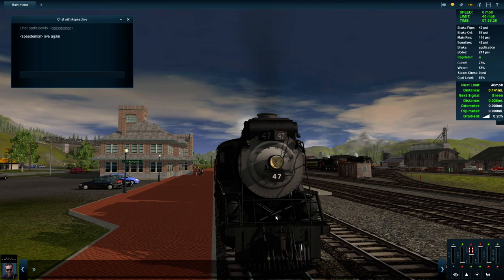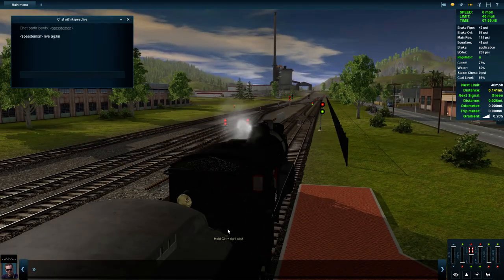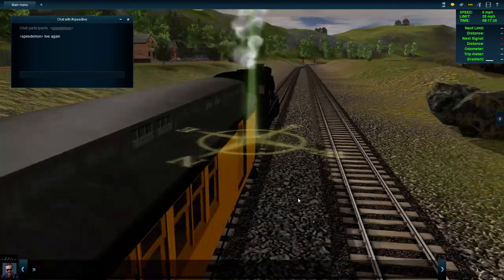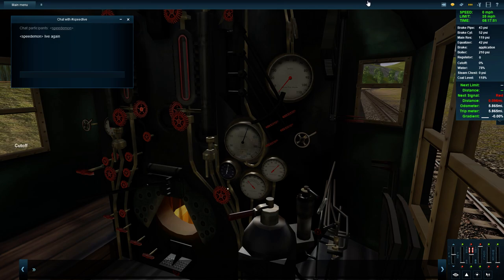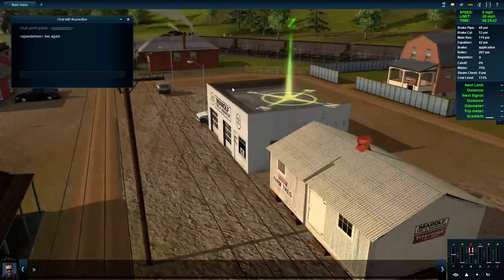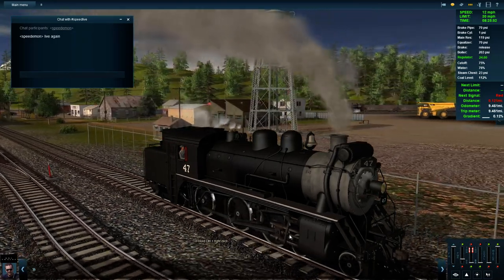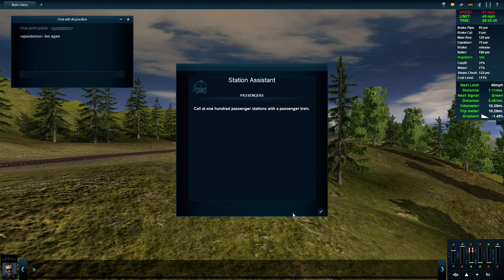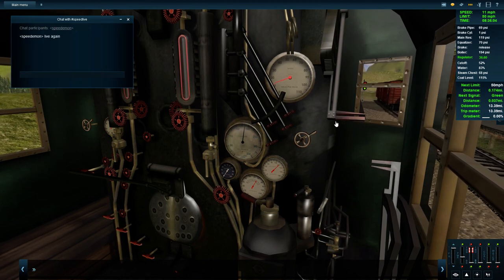LIVE Steaming feat. K&L Trainz CN / Steamtown X10a 4-6-4T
Welcome back to Trainz : A New Era.  In this livestraem I'm going to run the Steamtown version of CN X10a 4-6-4T from K&L Trainz.  I'll be doing a live commuter run on the kickstarter county route.  During each stop, I'll be trying to answer questions that have been left in my previous videos.  I hope you enjoy the show.

***Note : Youtube is messed up today.  It keeps saying I'm live, when in reality I'm not.  I don't know why Youtube is saying this stream is still going, because I ended already through GeForce Experience.  I'm sorry if this also has cause you to miss the stream.

Route used : Kickstarter County